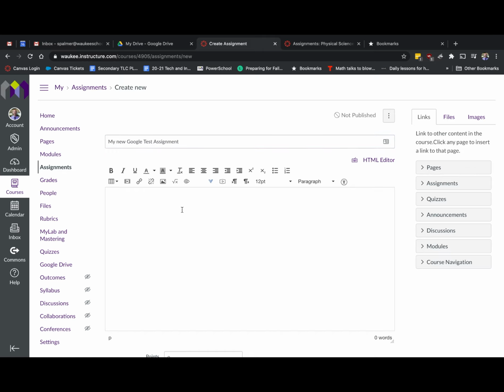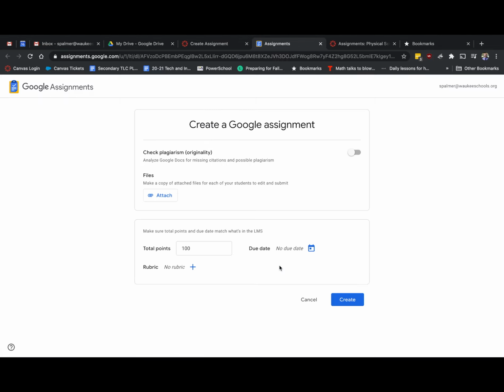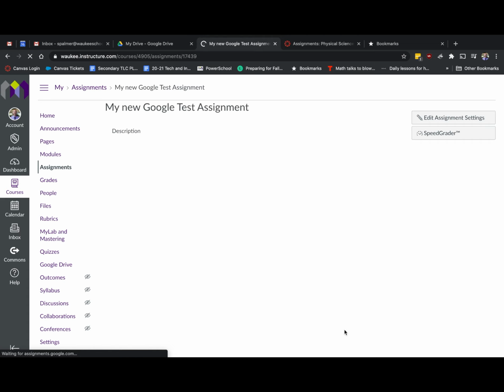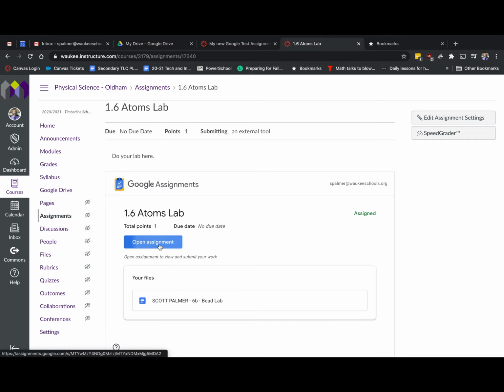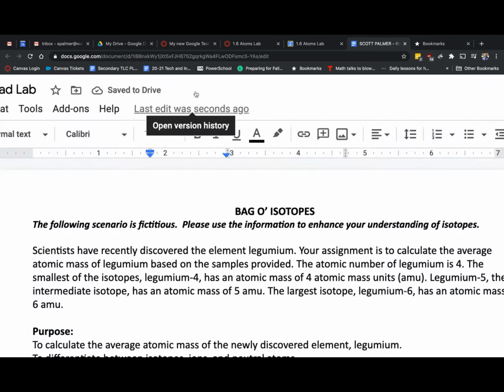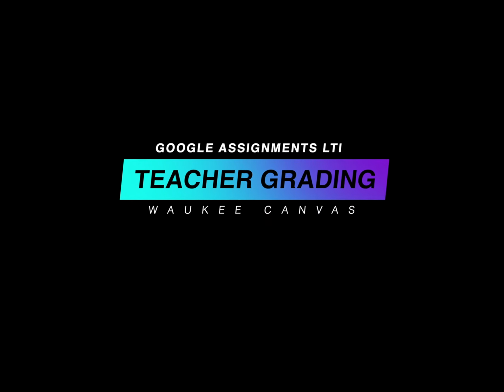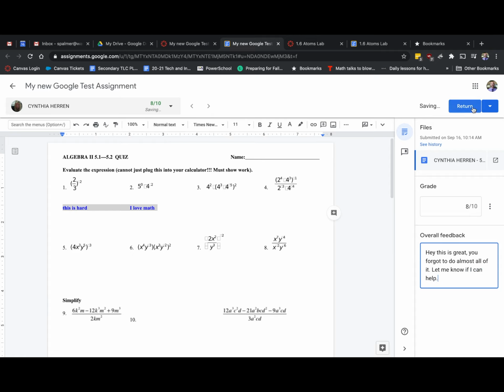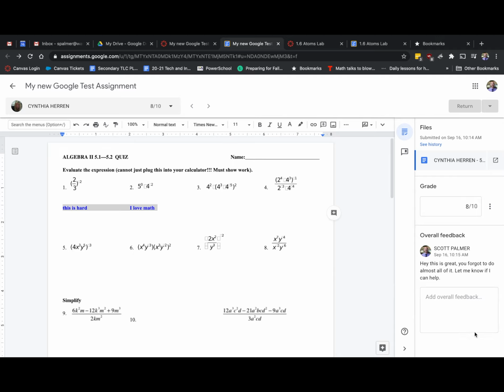Google Assignments LTI In Canvas Tutorial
How to create, assign, and grade Google Assignments LTI in Canvas.

0:00 Intro
0:05 Create The Assignment -- Teacher POV
1:49 Doing the Assignment -- Student POV
3:19 Grading Assignment -- Teacher POV